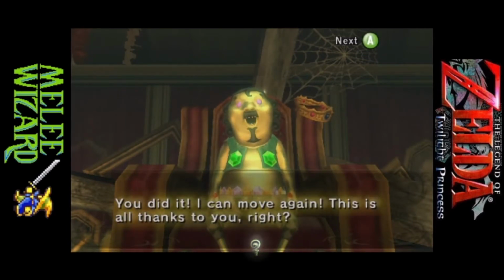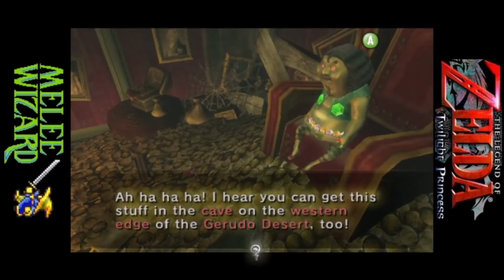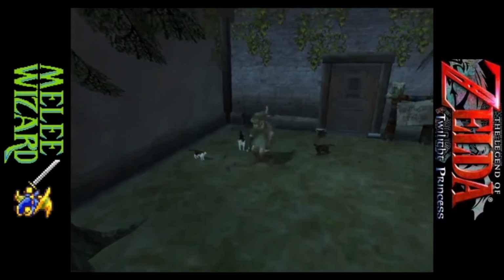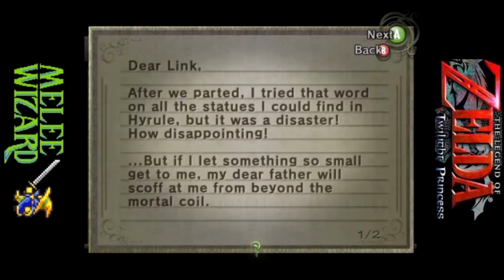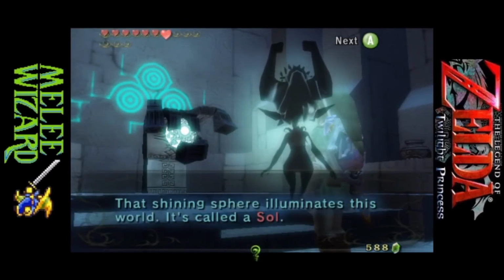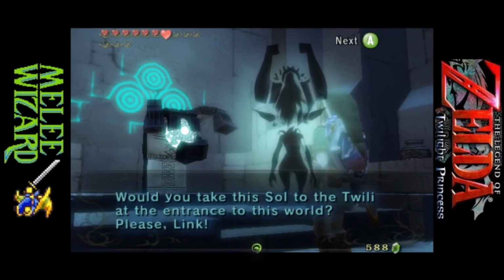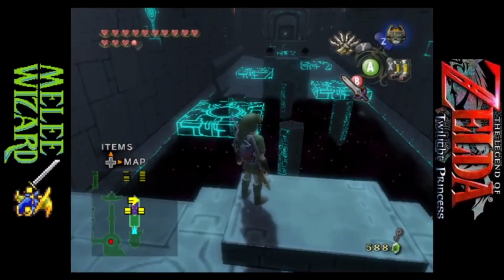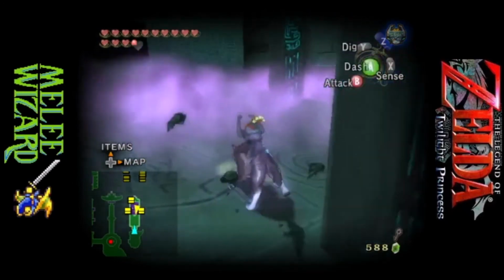Let's Play Legend of Zelda - Twilight Princess: Part 49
In a land as dark as this, any source of light is all the more potent.